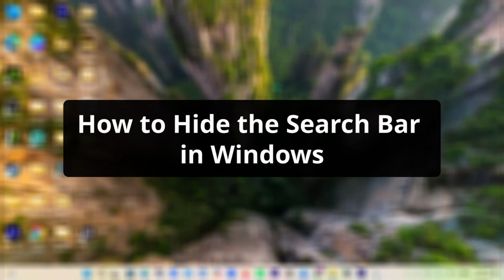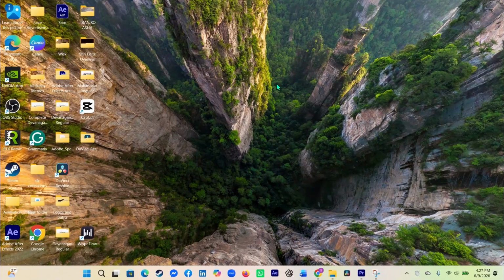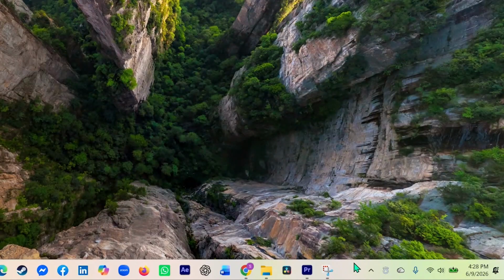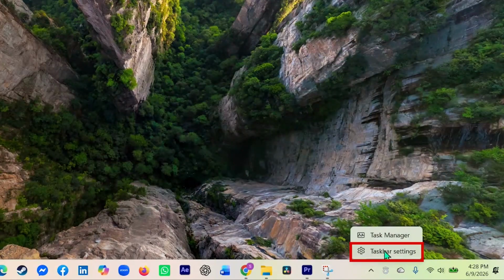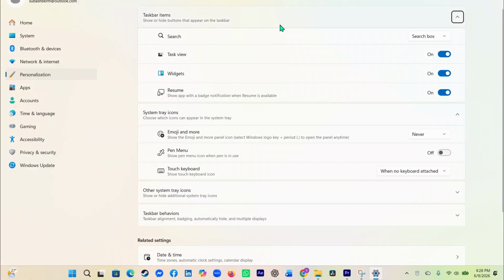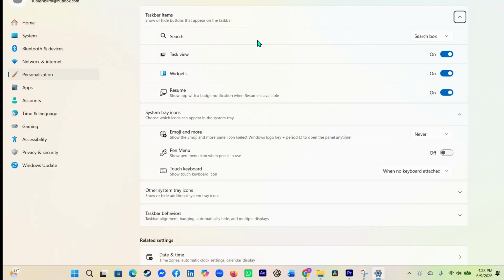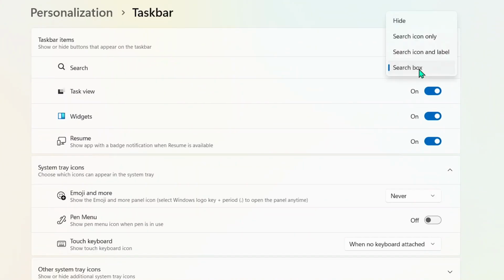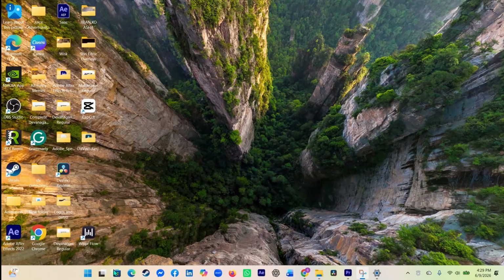How to Hide the Search Bar in Windows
Learn how to hide the search bar in Windows in this easy step-by-step tutorial. Whether you want a cleaner desktop or more space on your taskbar, this guide will show you the quickest way to customize your Windows experience.

In this video, you'll discover how to hide the search bar in Windows and adjust Windows search bar settings. You'll also learn how to remove the search bar from the taskbar in Windows, disable the search box in Windows 11, and customize Windows taskbar options to match your preferences.

Timestamps:
0:00 Introduction
0:20 Hide the Search Bar from the Taskbar